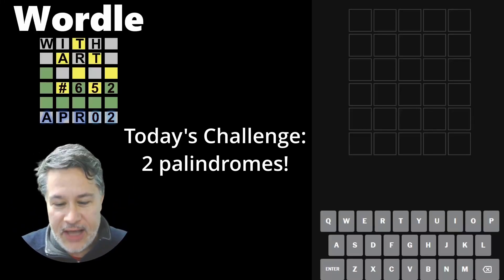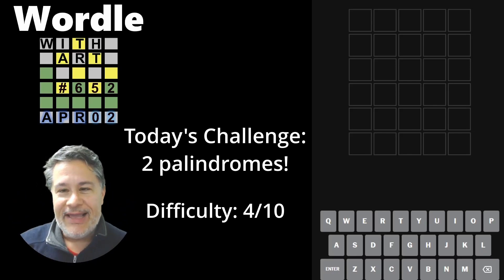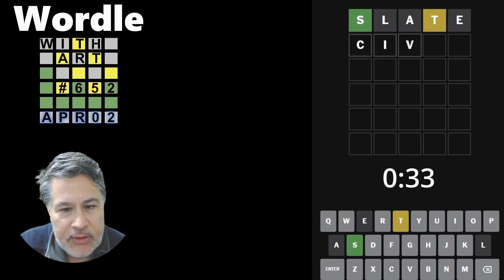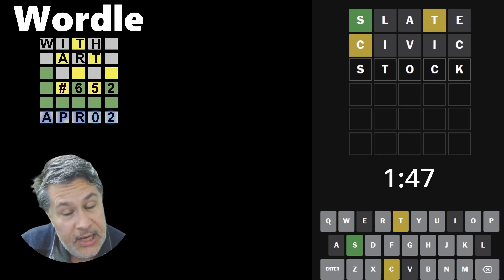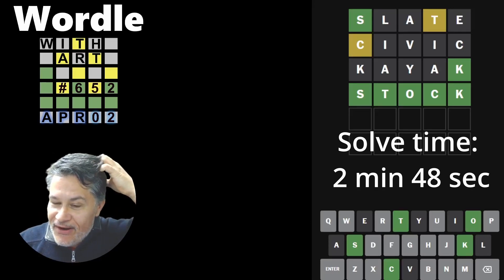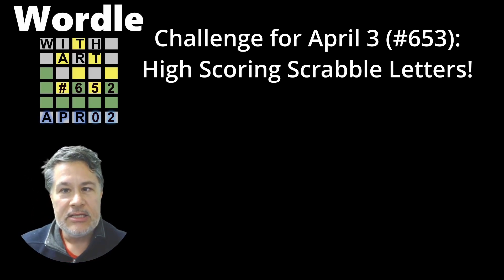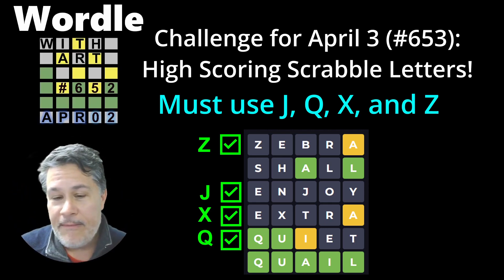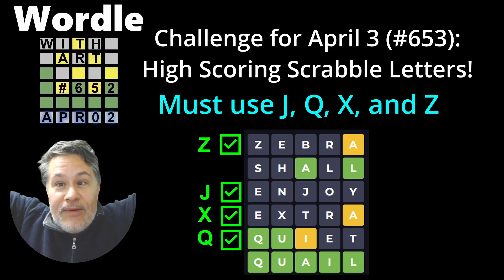Solving Wordle Using Two Palindromes!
Solving Wordle Using Two Palindromes! // Wordle # 652 for Sunday, April 2, 2023